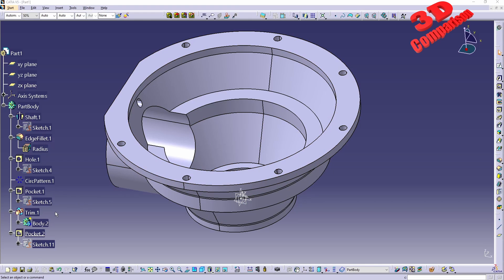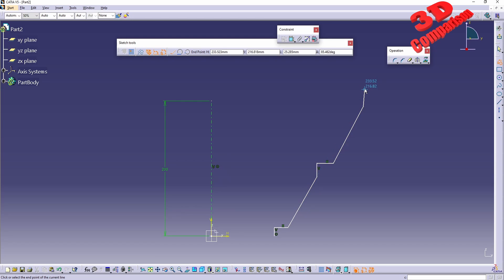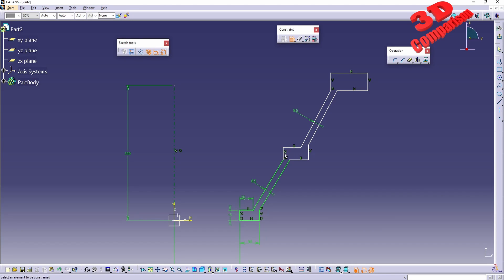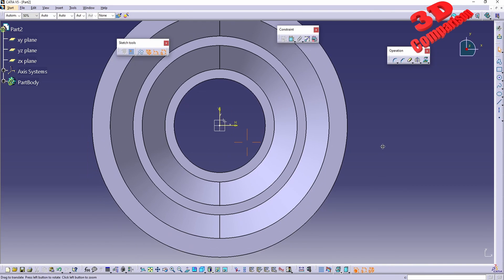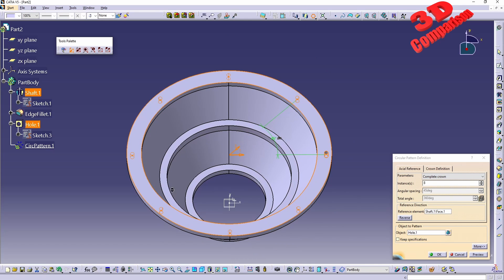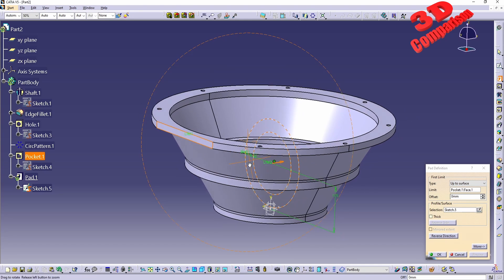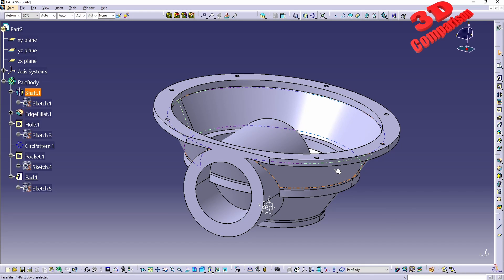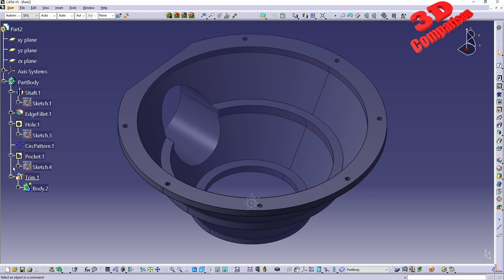How to use Union Trim in Part Design - CATIA V5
In CATIA V5, Union Trim is a powerful tool used under Boolean operations to combine two existing 3D objects into a single, more complex object. Here's a detailed breakdown of its functionality:

Functionality:
Selecting Objects: You first need to select the two 3D objects you want to combine. These objects can be solid bodies, faces, or even edges.
Applying the Operation: Go to the Insert tab, then Boolean Operation, and finally choose Union String.
Specifying the Target Object:
By default, CATIA automatically selects the first chosen object as the target and the second as the tool. You can change this by clicking the Target or Tool buttons and selecting the desired object.
Trimming Faces:
To remove specific faces from the target object, select those faces individually. This ensures only the desired portions of the objects are merged.
Keeping Faces (Optional):
While selecting faces to remove, hold the Ctrl key to keep specific faces. This allows for more intricate combinations.
Creating the Union: Click OK to perform the operation. The software will combine the objects, keeping only the overlapping or intersecting areas, and removing the selected faces from the target object, resulting in a single, modified object.
Use Cases:

Union trim is used for various purposes, including:

Combining two separate parts into a single assembly: Imagine two brackets that need to be connected. Union trim allows merging them into a single bracket with a clean connection.
Creating complex shapes: By combining simpler objects using union trim, you can create more intricate and customized designs.
Modifying existing designs: This operation is helpful for adding features to existing objects or removing unwanted portions.